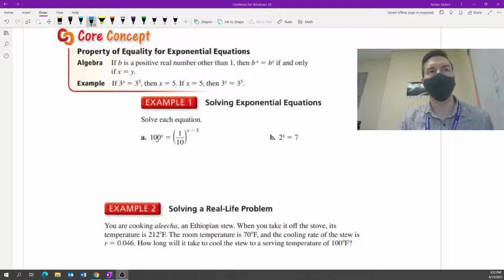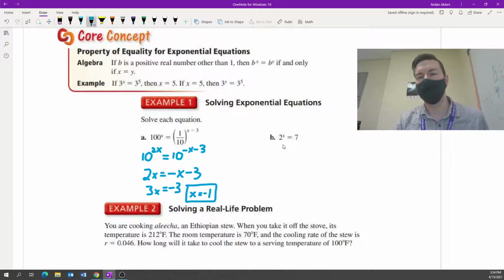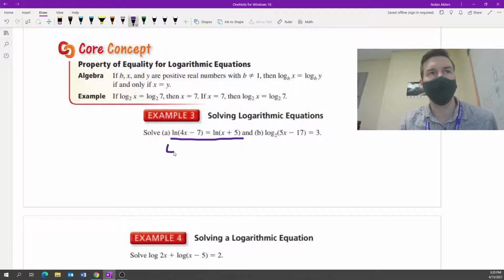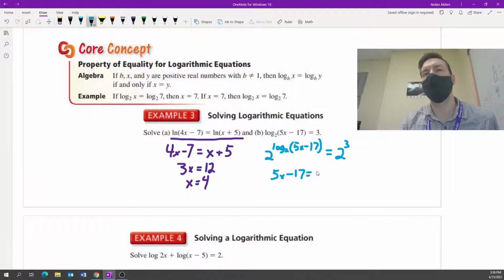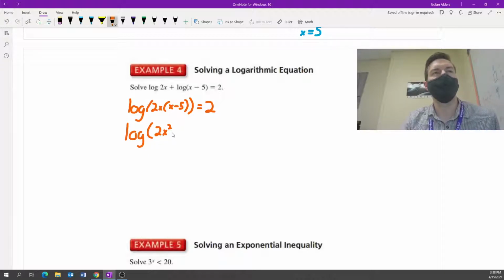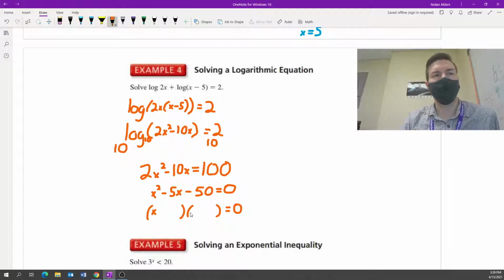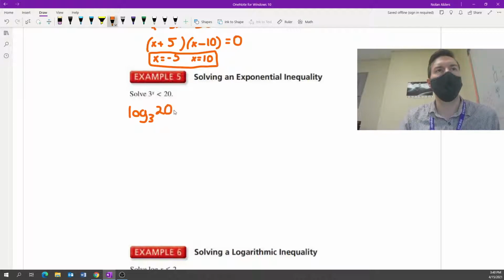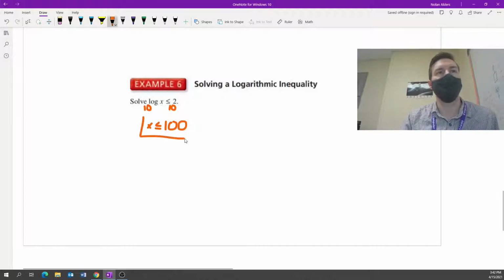Solving Exponential and Logarithmic Equations